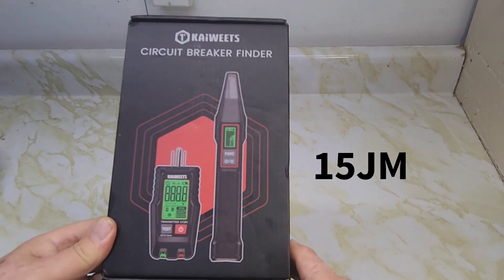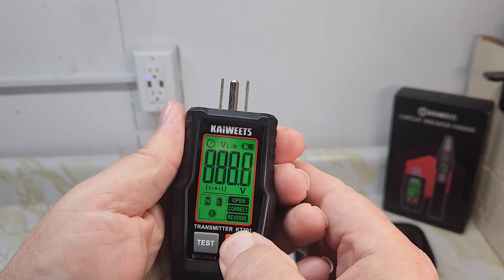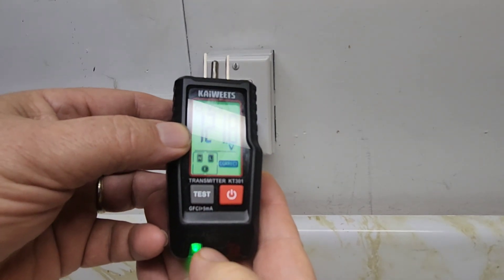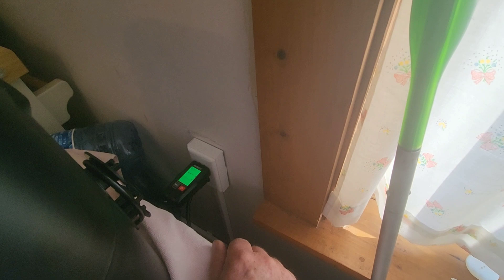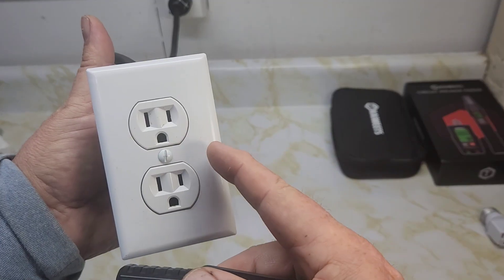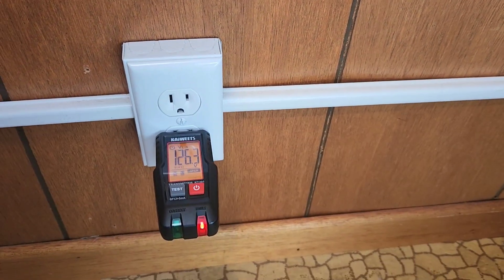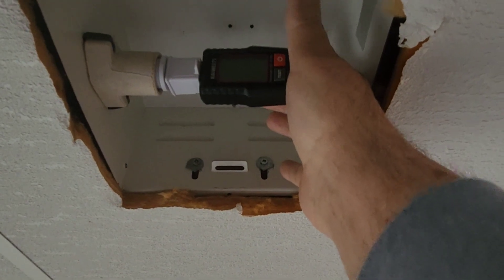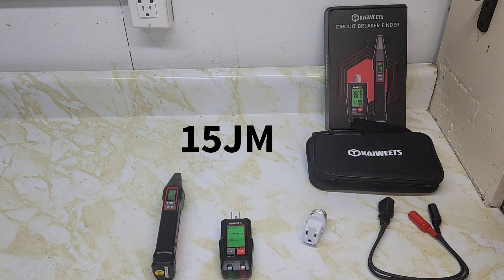Circuit Breaker Finder Review Kaiweets KT301P